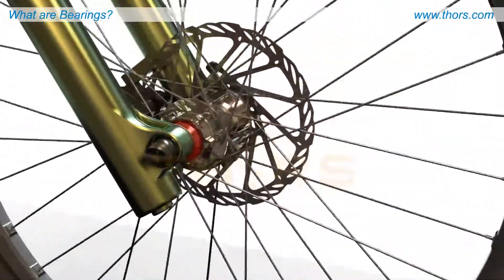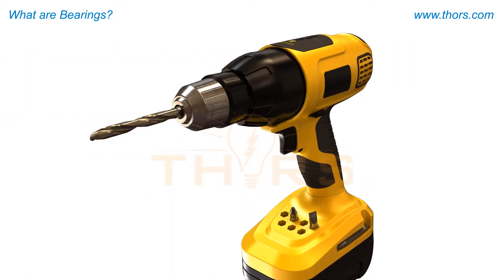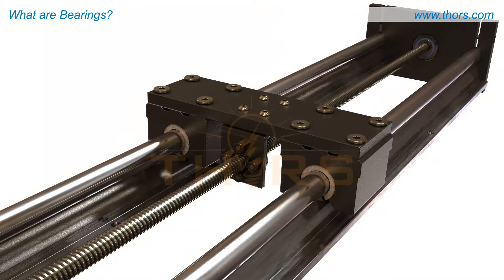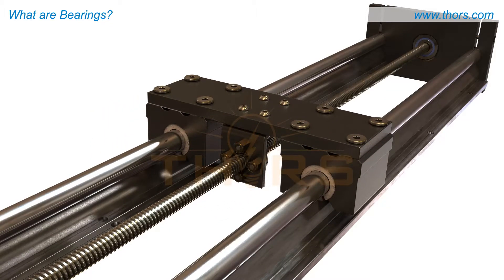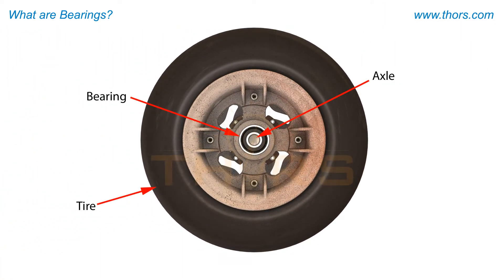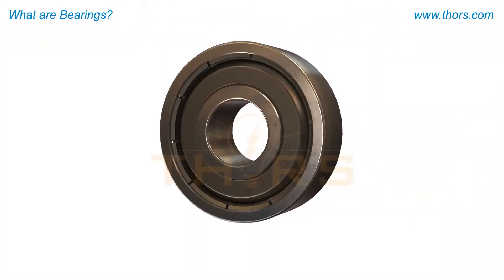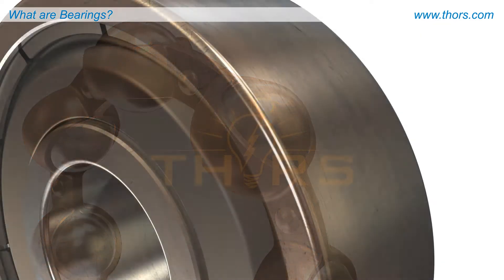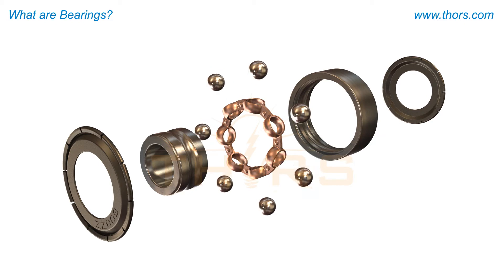What are Bearings? || THORS Bearing Fundamentals Course Preview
What are bearings? Find out in this preview for the Bearing Fundamentals course from THORS eLearning Solutions.

Bearing Fundamentals | Course Learning Objectives
1. Understand the basic functions and primary components of bearings.
2. Recognize the impact of motion on various bearing applications.
3. Comprehend the ways in which friction presents challenges that bearings must overcome.
4. Differentiate between the various types of load that bearings must withstand.
5. Recognize the common bearing types, along with prominent characteristics for each type.
6. Recall the common defects for bearing applications and ways in which to minimize the defects.